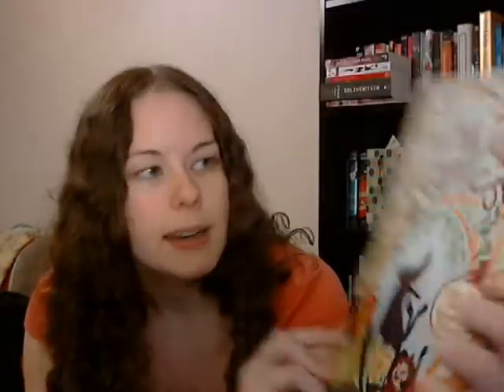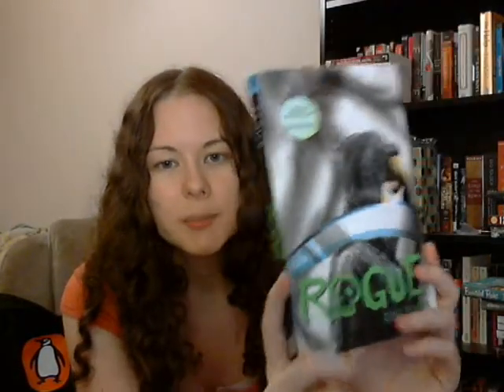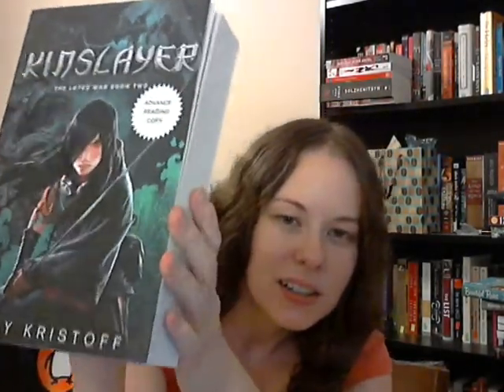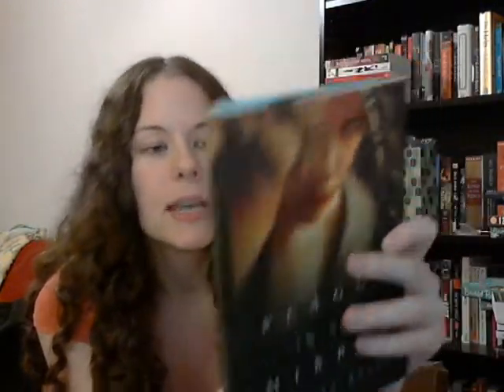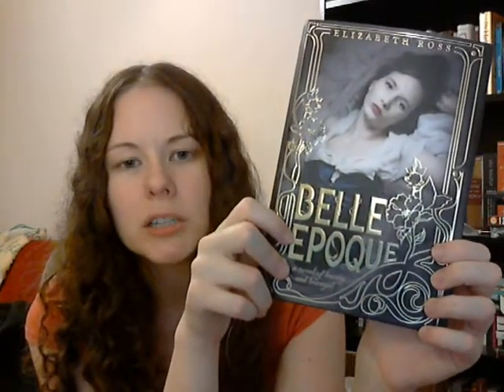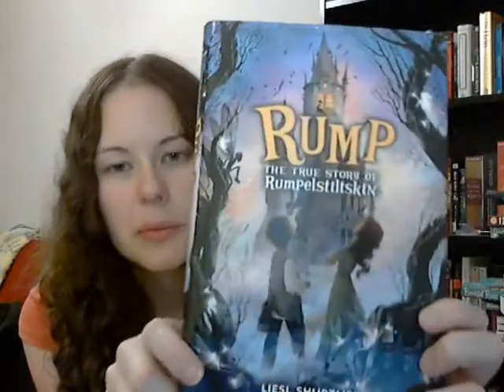On My New Arrivals Shelf (63)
This week's awesome books